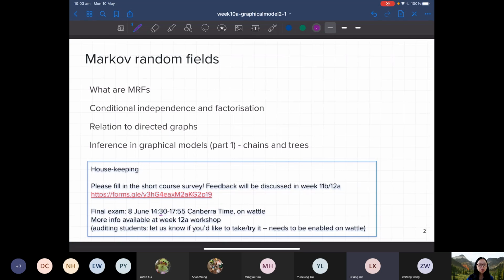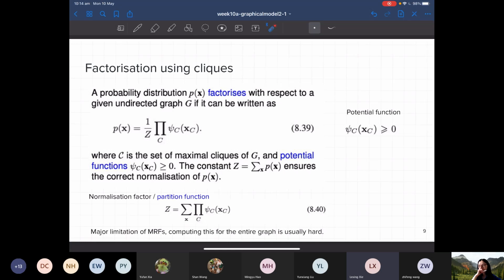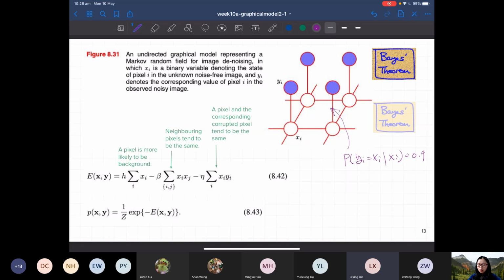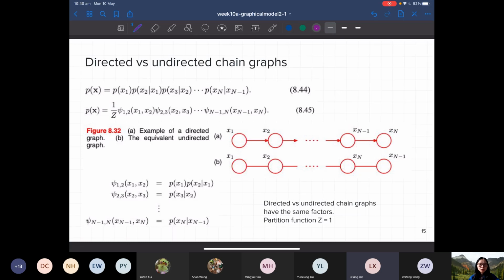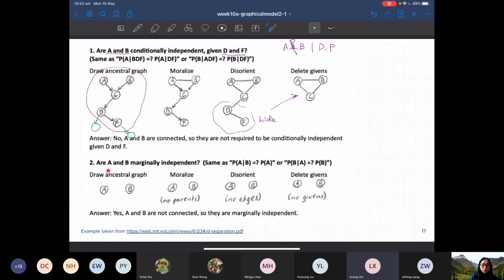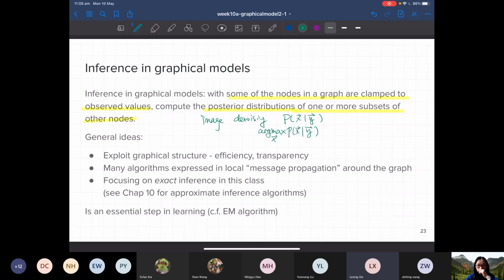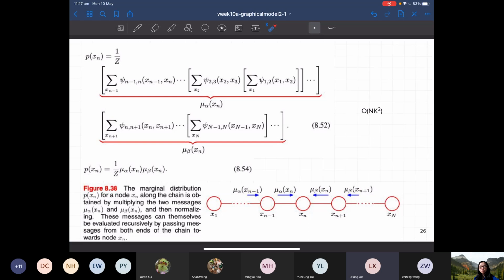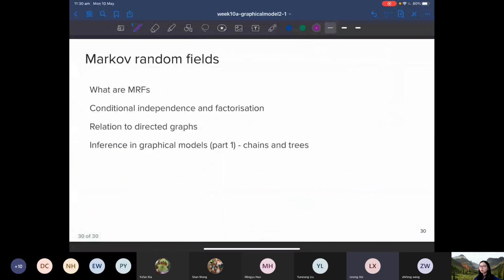SML Monday Week 10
00:05 house-keeping and plan
03:00 MRF, factorisation and its graph structure
11:00 cliques, potential functions and form of the joint
24:10 example in image denoising
39:30 relationship between MRF and directed graphs, moralisation
01:02:40 inference in chains and trees